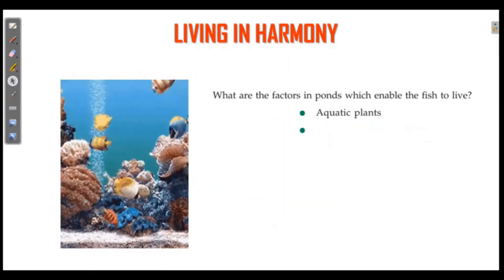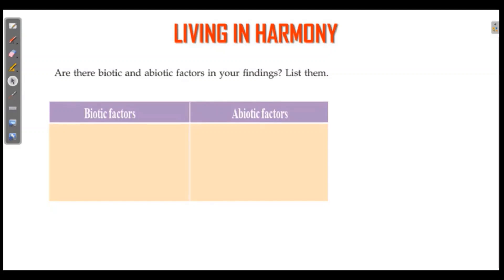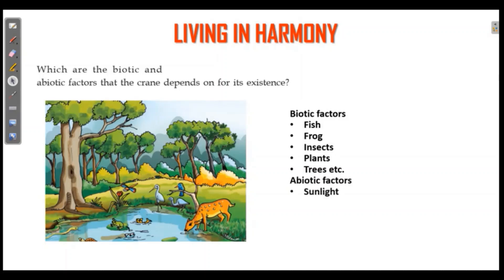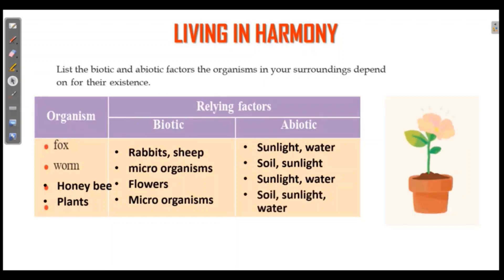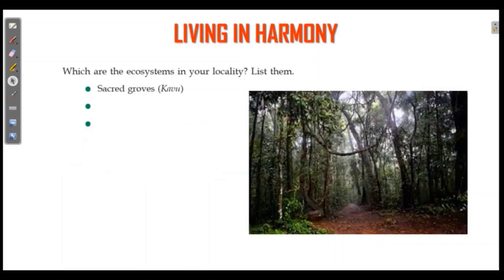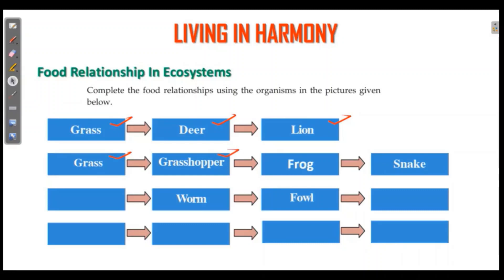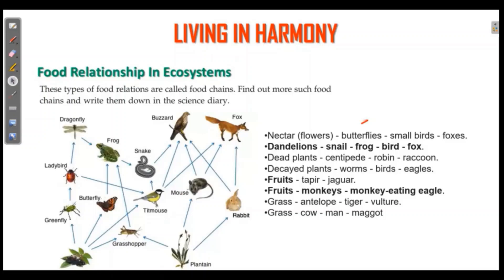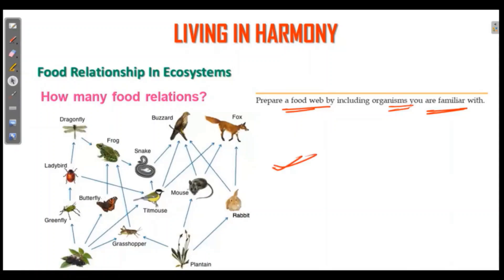KITE VICTERS STD 6 CLASS 24 BASIC SCIENCE LIVING IN HARMONY ACTIVITIES FULL ANSWERS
LIVING IN HARMONY SCERT CLASS 6 SCIENCE CHAPTER 6 ENGLISH MEDIUM KERALA SYLLABUS UNIT 6 KITE VICTERS NOTES TEXT BOOK ACTIVITIES ANSWERS
LIVING IN HARMONY 6TH STD,
6TH STD ONLINE CLASS KERALA,6TH STANDARD LIVING IN HARMONY
ONLINE TUITION KERALA,